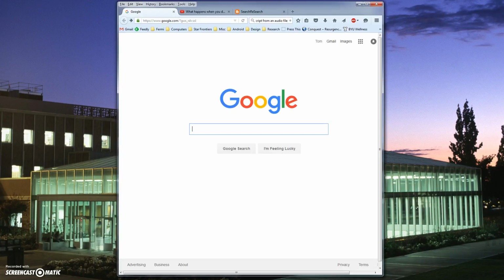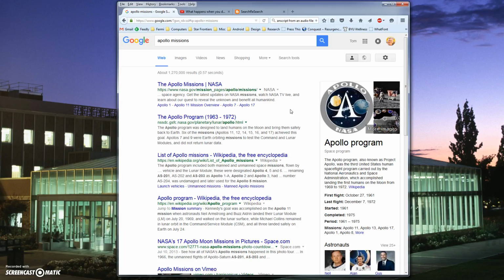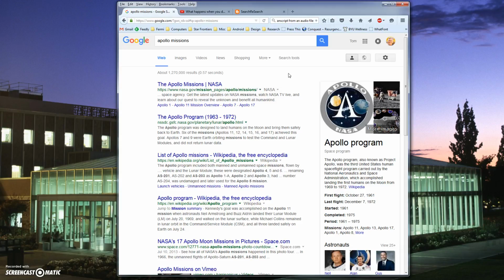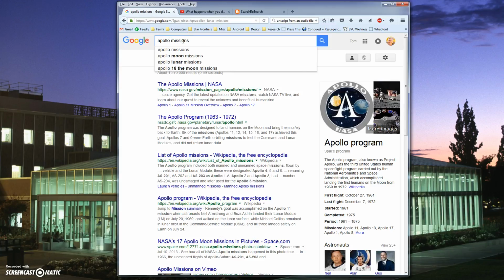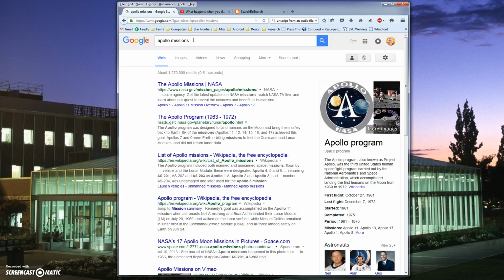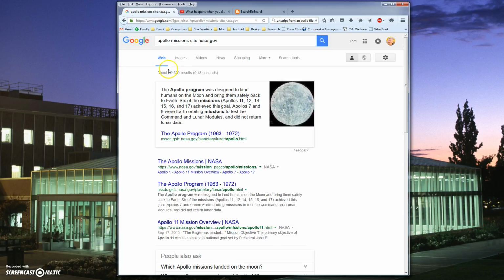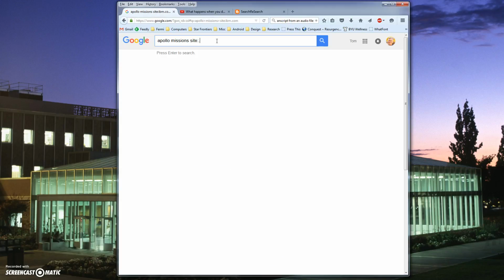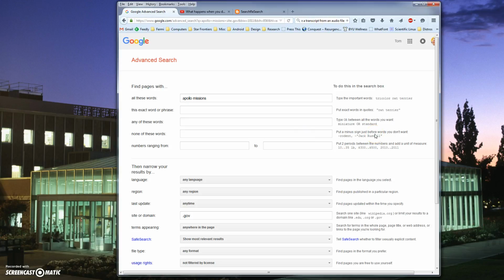Conducting Searches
This tutorial covers some basic search techniques usable anywhere and talks about conducting searches using Google.

This tutorial is designed for use with the library instruction curriculum that is part of the Advanced Writing class at BYU.